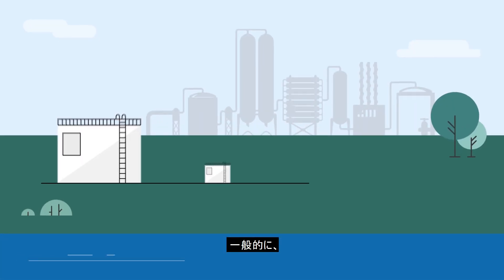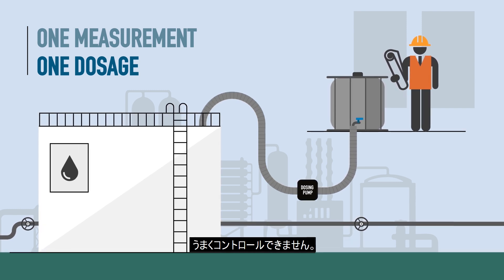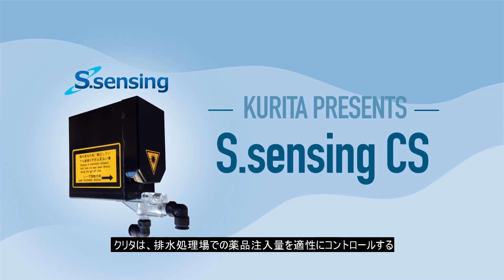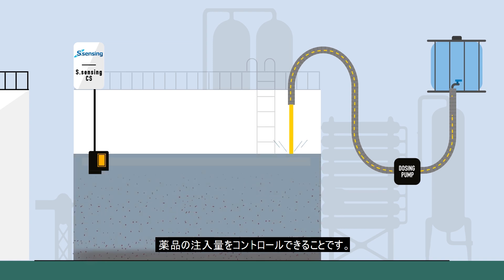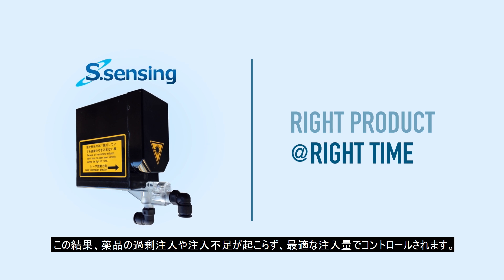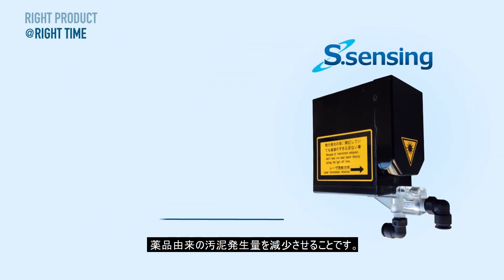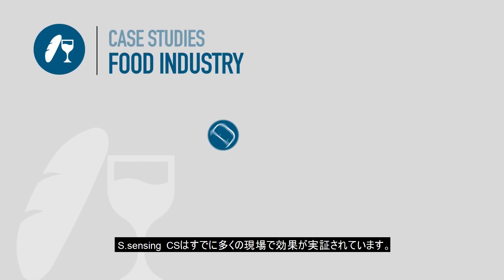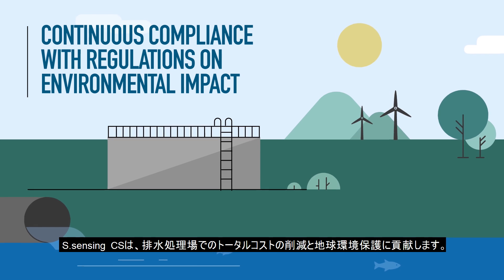S.sensing CS (Japanese Subtitles)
Kurita’s S.sensing CS technology offers an innovative equipment to control the product dosage in industrial wastewater treatment systems. This state of the art wastewater monitoring system is using a laser-based technology and offers an in situ measurement of the turbidity between the flocs. The advantage of measuring the turbidity between the flocs is that this enables the S.sensing CS wastewater monitoring system to control the product dosage already at the inlet of the sedimentation basin, which means before the actual sedimentation process.